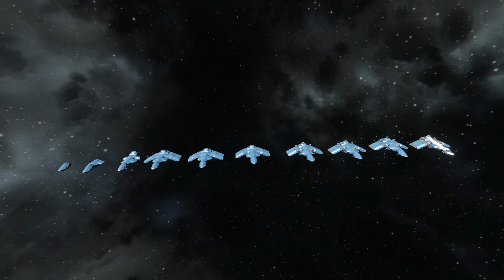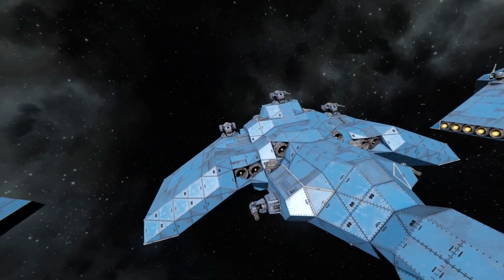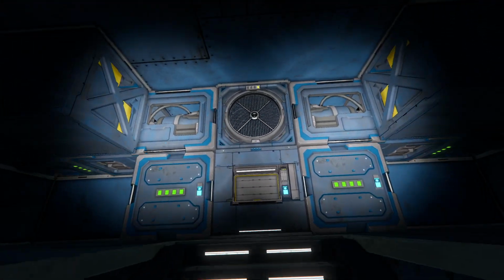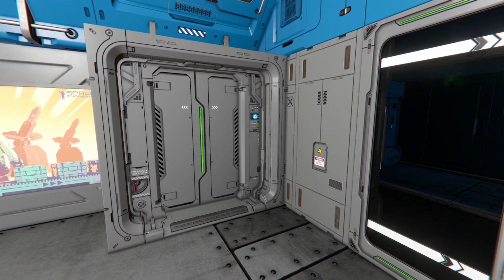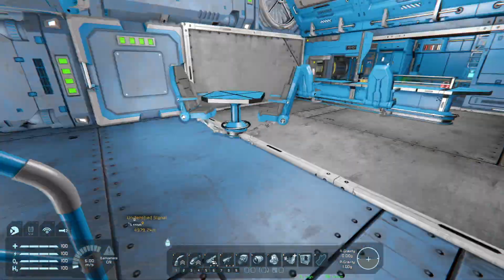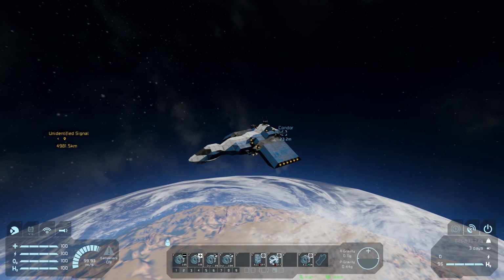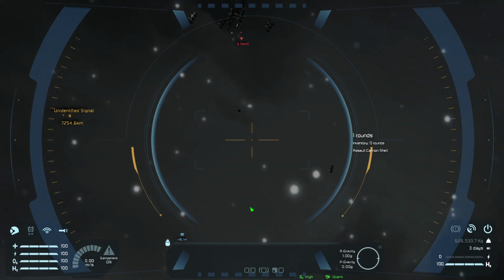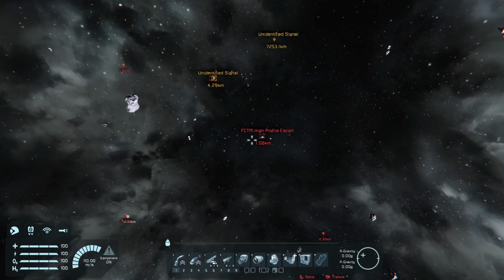Condor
Are you tired of flying bricks?  Do you want to give your ships some wings?  Then check out the Condor!

The Condor is an attempt to replicate the ship of the same name from Eve Online.  Not only do we attempt to capture the appearance of the Eve ship, we also try to capture its use case, as an early game combat vessel.  The condor is fully hydrogen powered, and fitted out only with materials that you can easily find on a planetary surface, meaning that you can have an escort ship ready for you to go to space with.  Outfitted with 3 assault cannons and 2 gatling turrets, it is perfectly capable of defending against early SPRT encounters, or going out on raids of your own.  With 20 small hydrogen tanks and another 12 O2/H2 generators, it can refill itself quickly from either your base stores, or from provided ice supplies.  8 Cargo containers will also help you carry enough goods to work as a light hauler in a pinch, while the onboard survival kit can help you if you need to do some light repairs away from base.

If you would like to check out the Condor for yourself, you can find it on the steam workshop